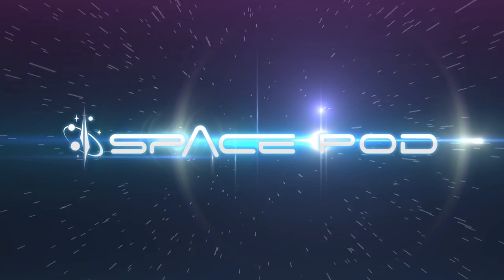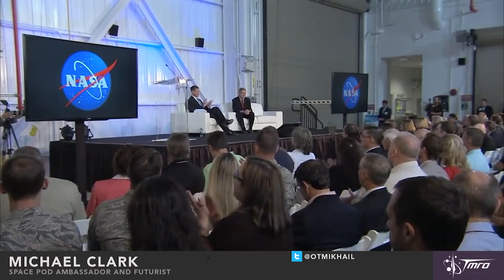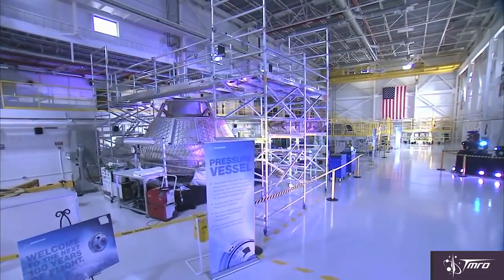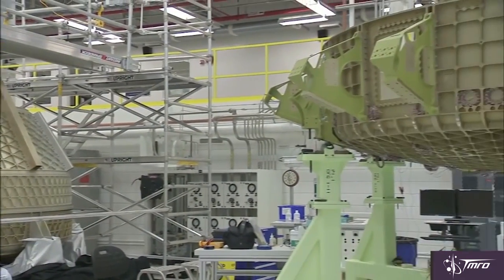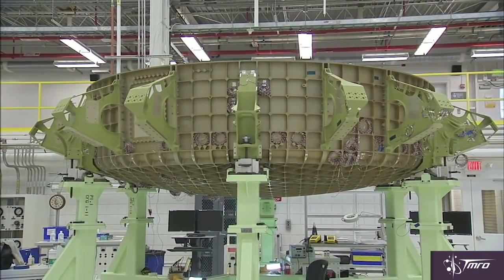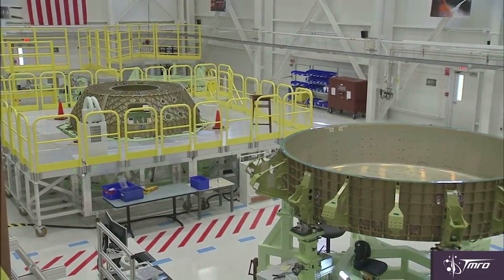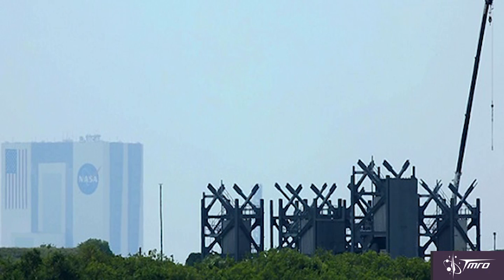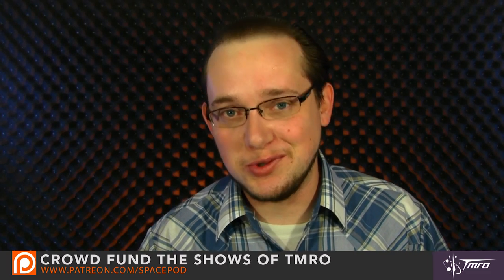Meet the Starliner & New Space Station Crew Members - Space Pod 09/09/15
This week Space Mike discusses Boeing's new name name for the CST-100, as well as their construction progress at Kennedy Space Center. Also some new astronauts have traveled to the Space Station for a Crew Replacement.